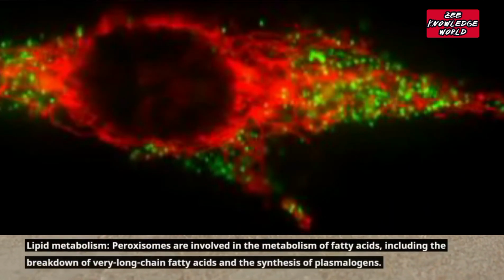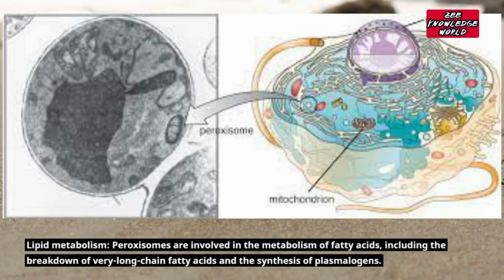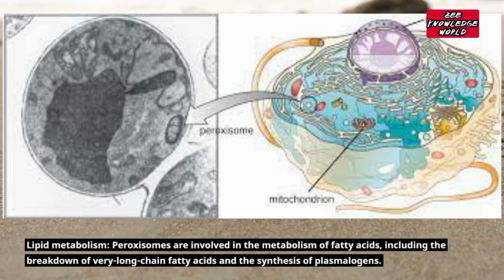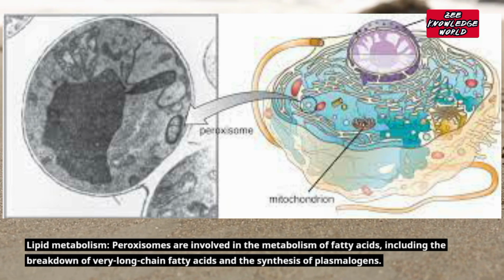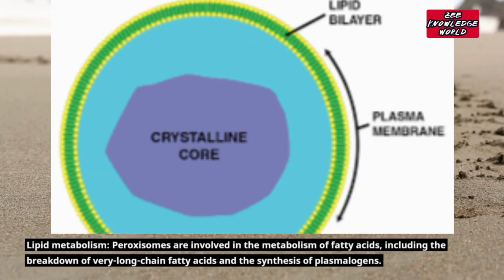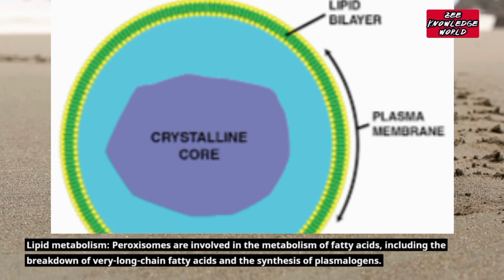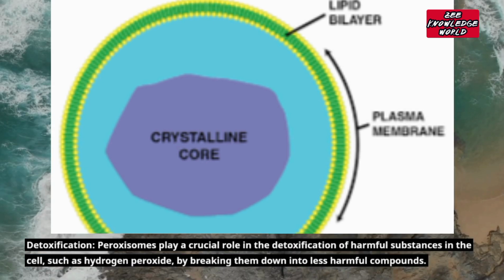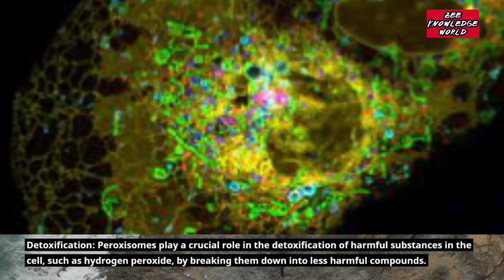Peroxisomes: The Versatile Organelles with Multifaceted Functions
Peroxisome and it's functions